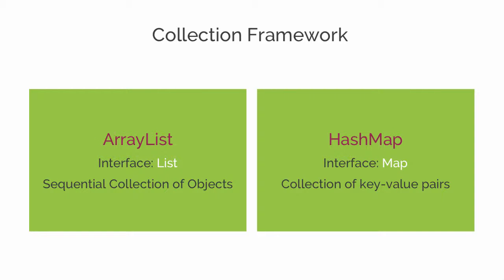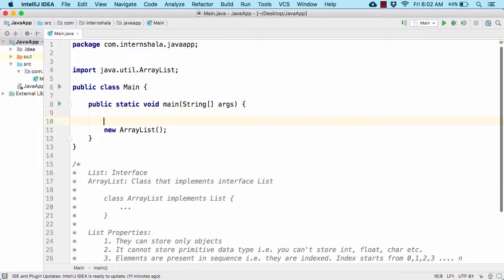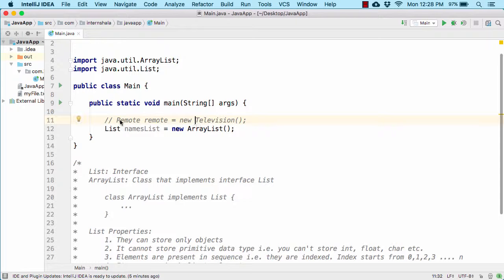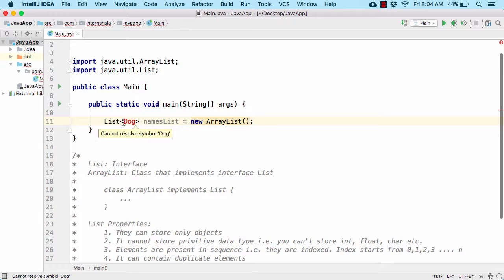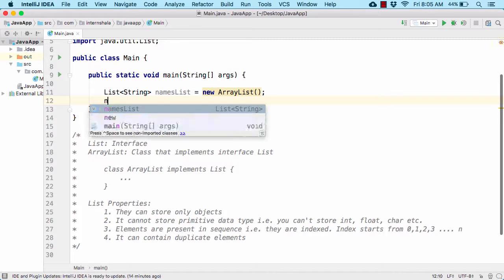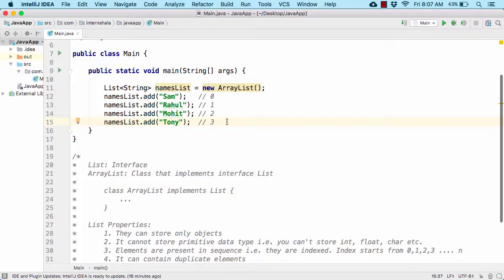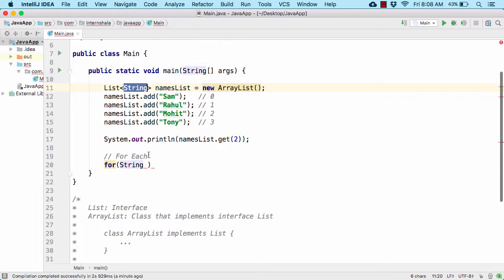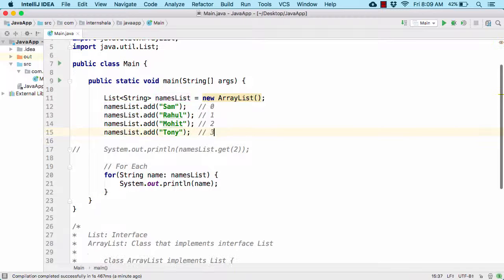19.2 Collections - Array List [learnJava]